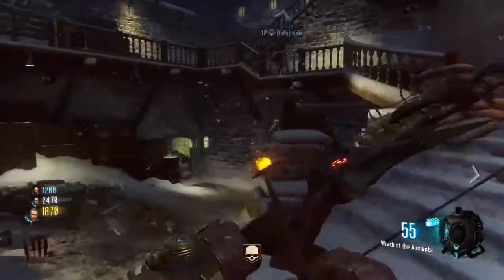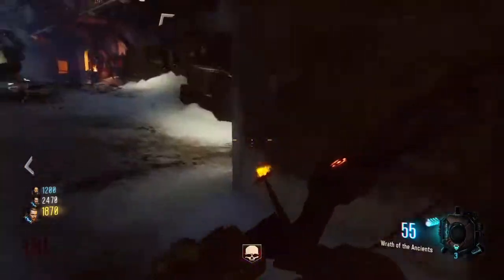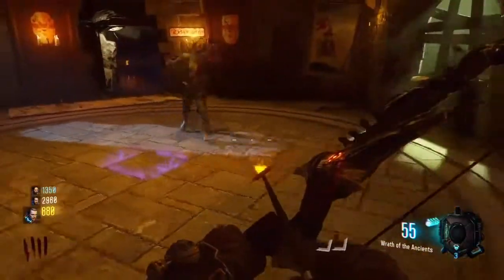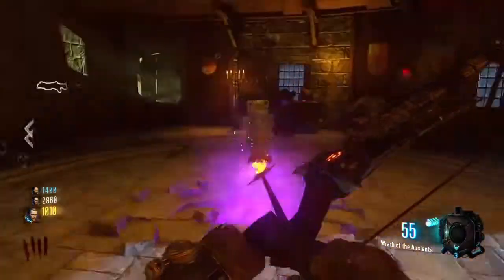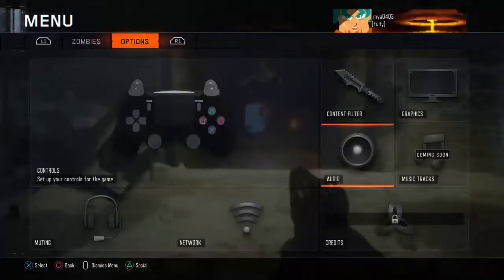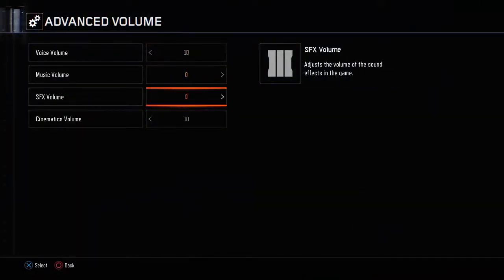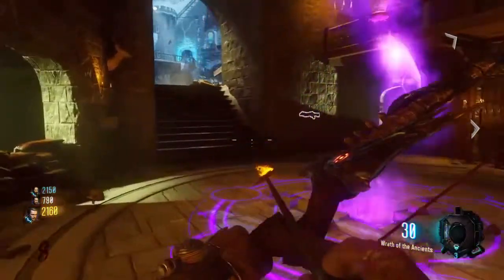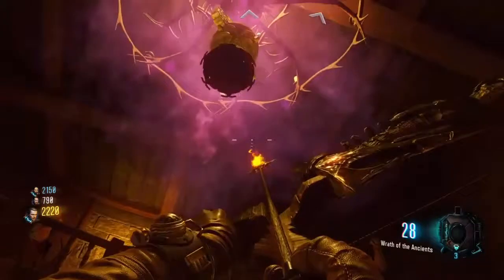How to CORRECTLY upgrade the bow [Void or Skull Crusher]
Since EVERY other person said that if you forget the name said by the demonic voice then that means you're DONE and no re-trys I decided to take matters into my own hands and prove 'em all wrong and i did.